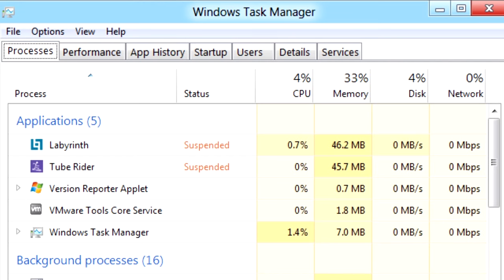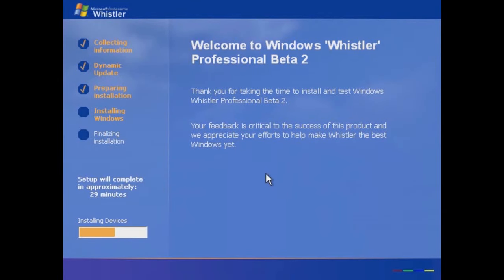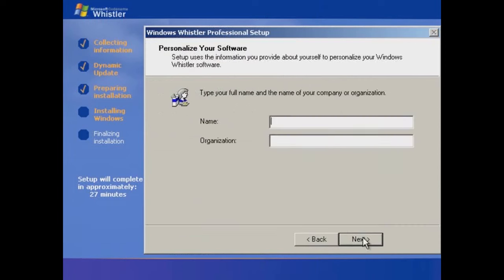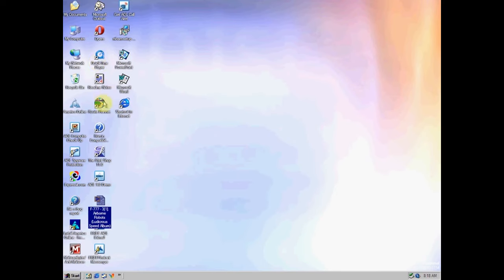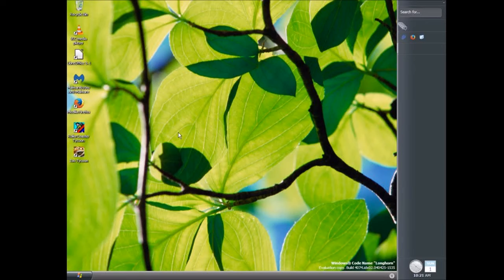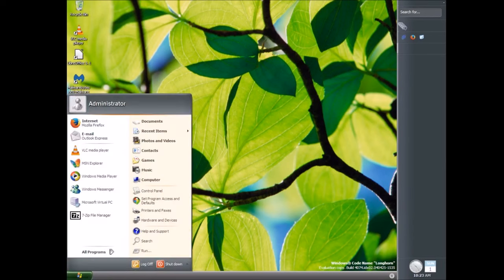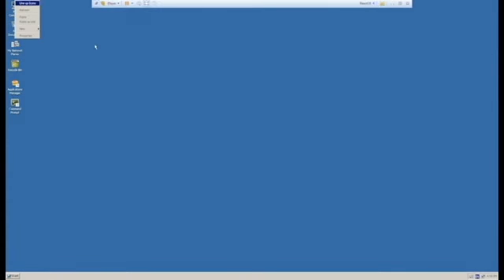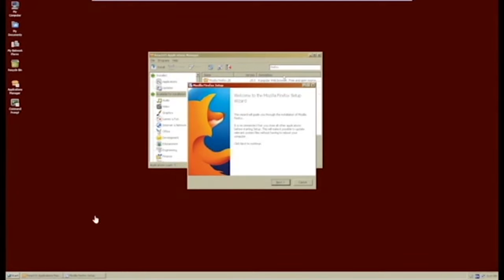Subscriber Showcase 2: Unreleased Build As A Daily Driver (Winners!)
Your task was to create a short video clip detailing your experience of using an unreleased version of Windows as an everyday operating system.

Here's a selection of my favourite entries. Which do you like the best?

Entries shown (in order of appearance) - Pocket Pixel, SonicKnuckles1998, Sneaky Turtle, TheComputerBetaG, MS-GIL, television and cheese, tpradez21, Nazmus

Thank you to all who entered. A number of videos submitted were great content-wise, but the editing needed some work. Try to make sure your video has good lighting and a steady, sensible angle (if you appear in it), and that your audio recording quality is good with minimum background noise. You should try to edit out any long pauses or mistakes or, even better, write a script for your video before you record it, to make it easier to remember what you have to say. I hope to see what you come up with in the next Subscriber Showcase! :)